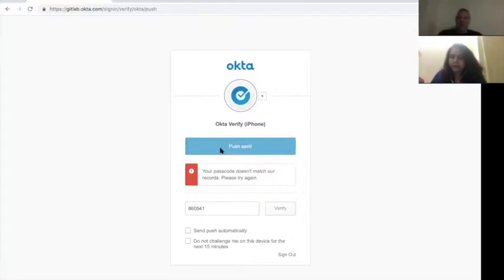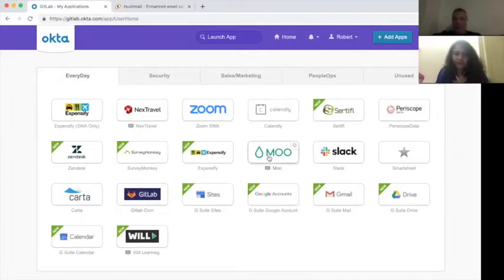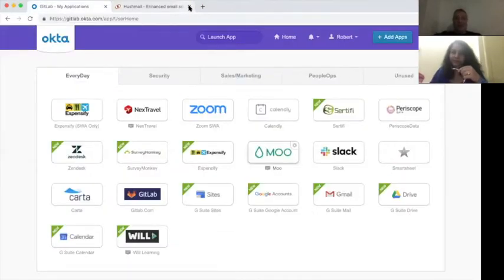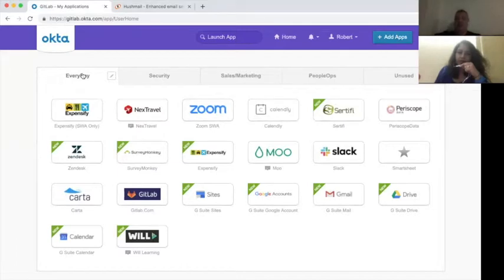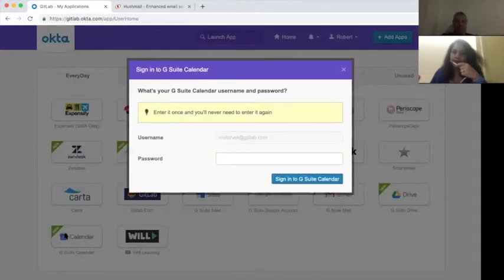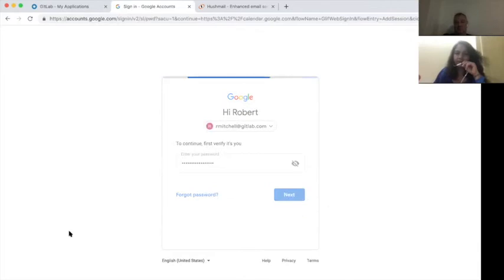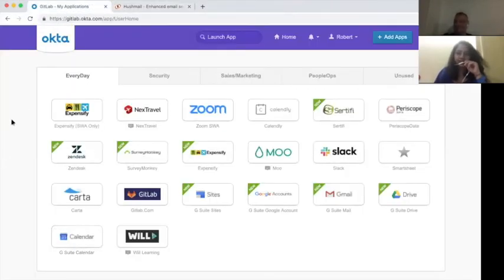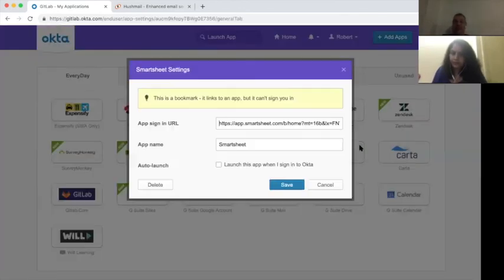Okta Configure Apps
How to configure apps within GitLab's Okta account.